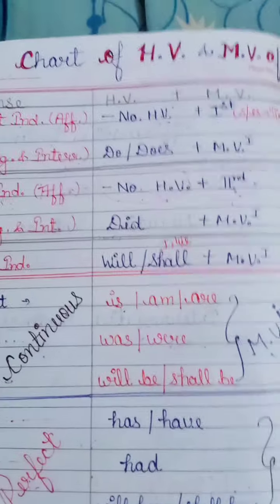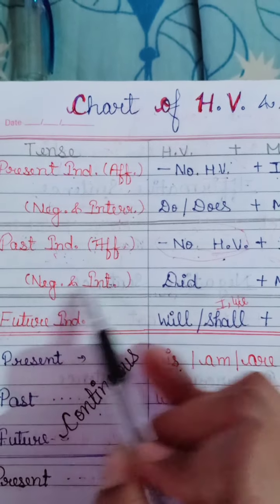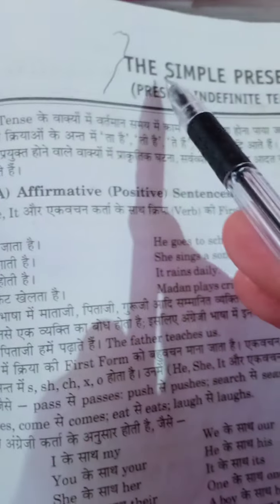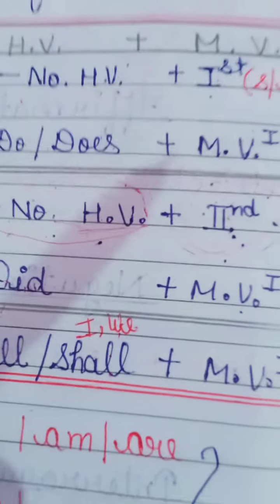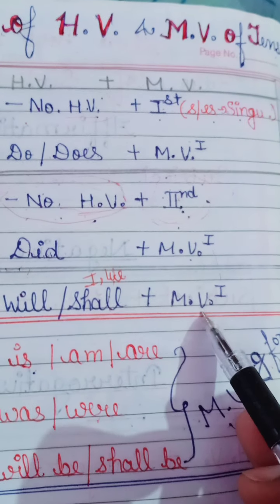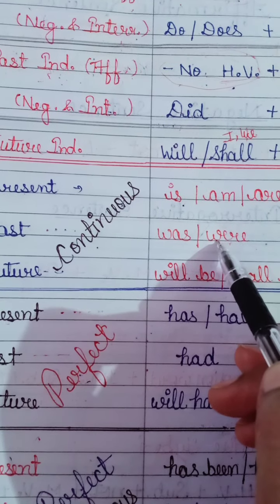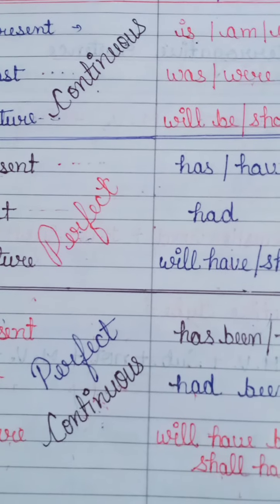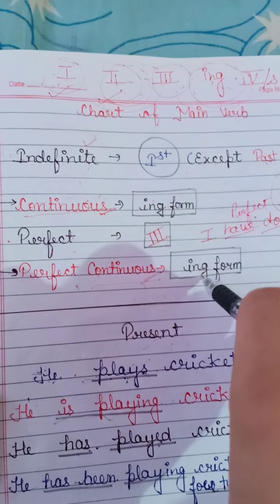Discussion of Helping and Main Verb of the Tenses📑🎁